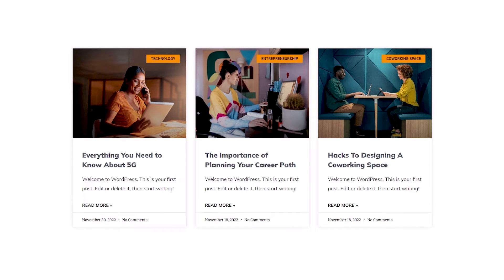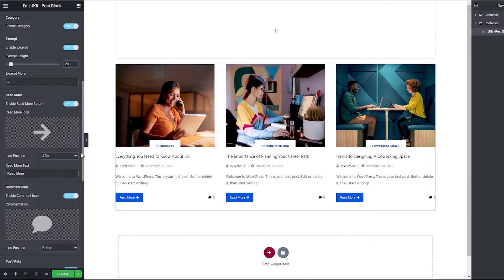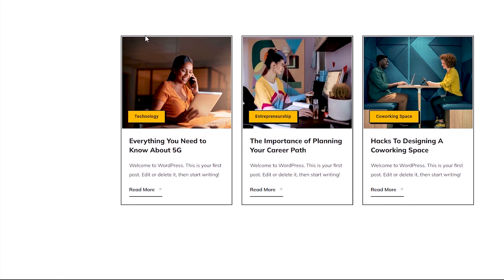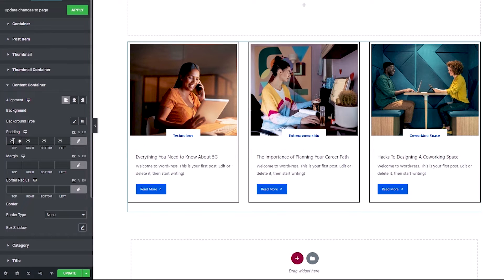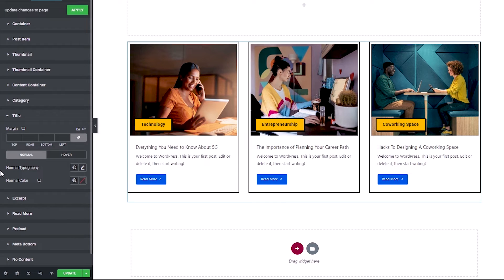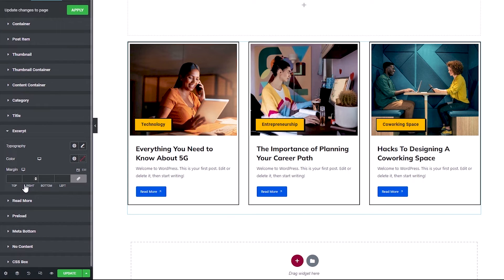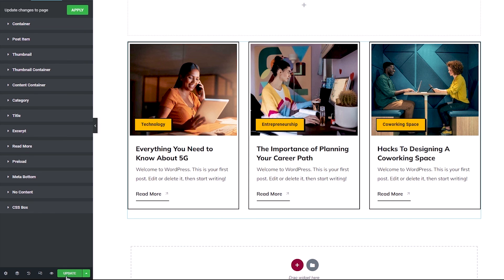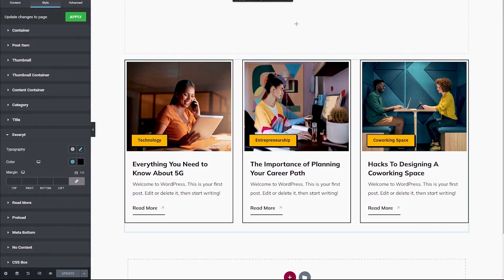Supercharge Your Website's Blog Post Blocks - Elementor Tutorial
So, Let’s talk about How to Supercharge Your Website's Blog Post Blocks by creating visually Stunning Blog Post Blocks for free using Elementor, we are practically ditching the generic-looking Blog Post blocks to something much more Visually Stunning all within Elementor for free.

The assumption we've created building the Blog Post Blocks in this video is that we have this built at the bottom of our site’s content just directly above the site’s footer.

☑ Watched the video!
☐ Liked?

☑ Chapters
☑ 00:00​ Intro
☑ 00:31 Prerequisite
☑ 01:00​ Did These Aforehand
☑ 01:19​ Post Bock Settings
☑ 03:12​ Styling Post Blocks
☑ 11:54​ Tablet & Mobile Responsiveness
☑ 12:12​ Conclusions & Feedback